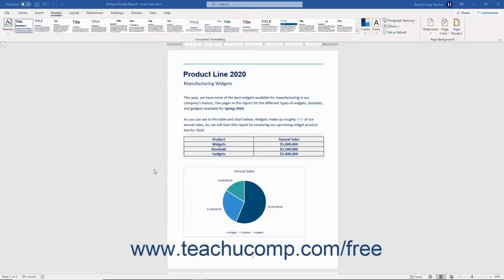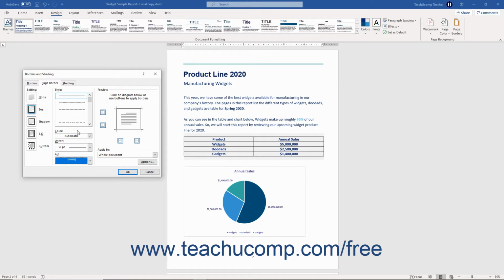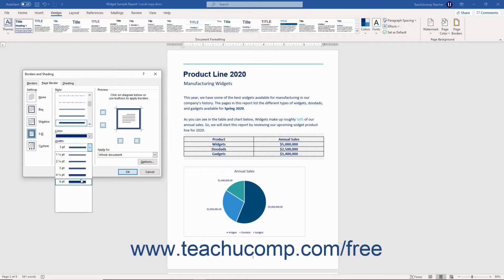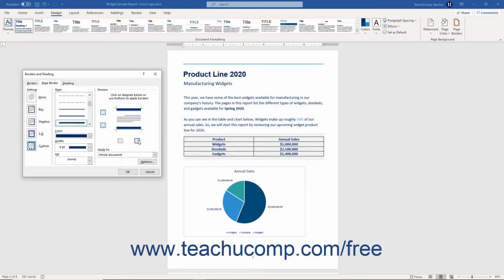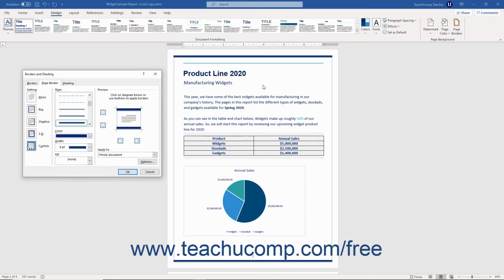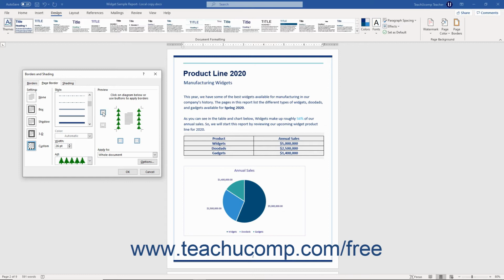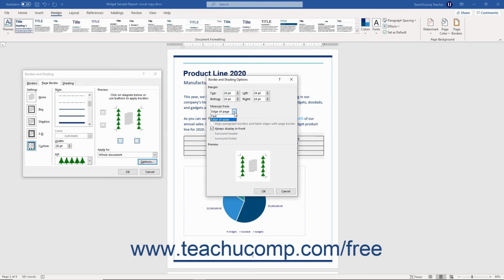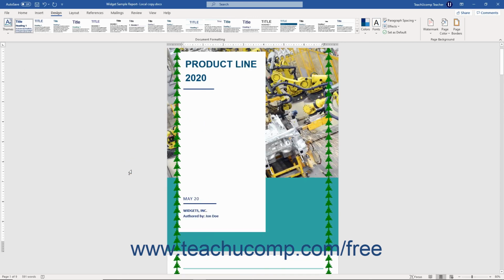Word 2019 and 365 Tutorial Applying Page Borders Microsoft Training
FREE Course! Learn About Applying Page Borders in Microsoft Word 2019 & 365 - the most comprehensive Word tutorial available. Visit us today!